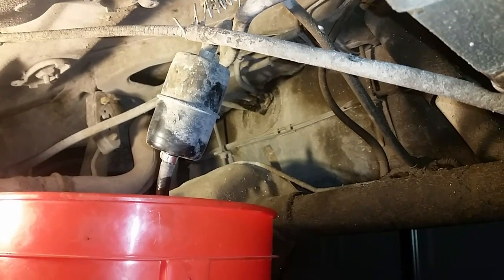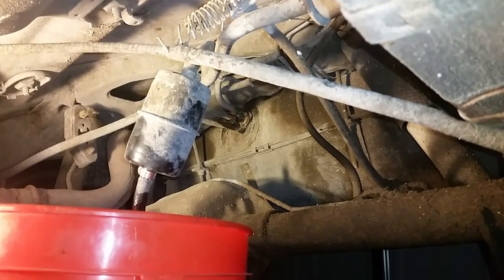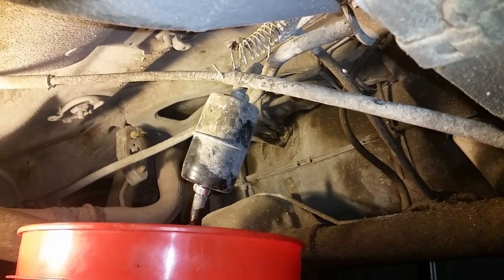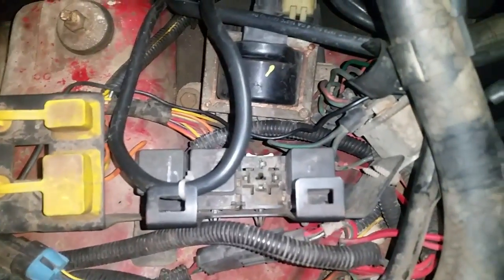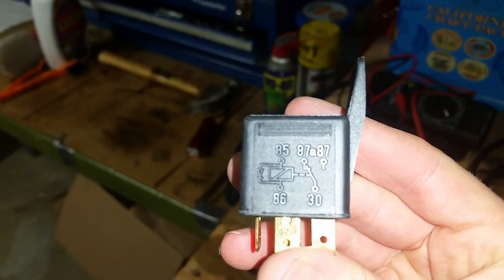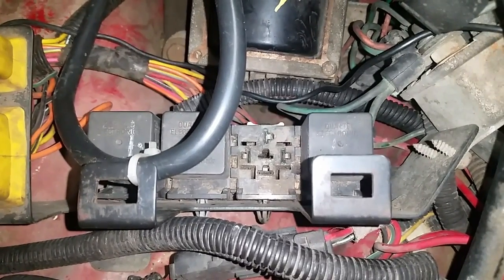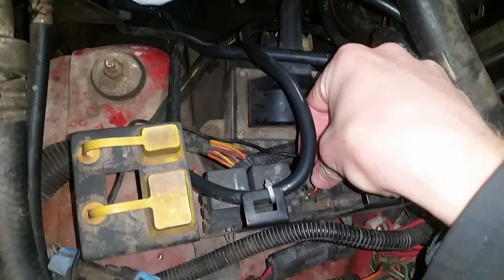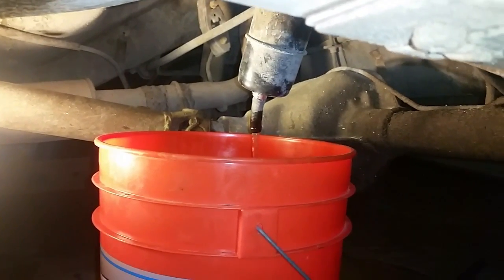Easiest Way to Drain Fuel on a Jeep Cherokee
I needed to drain my fuel out of my 88 Cherokee to do some fuel pump work. I tried siphoning initially but I couldn't get the siphon tube into the tank and was just sucking air. I believe there is a bend or flange in the filler pipe that was holding me back.

So, my plan B was to disconnect the fuel line near the fuel filter and jump the pump and have it do the work for me. Thanks for Nick in Time Films for this idea, it worked great.

You just need a paper clip or jumper wire of some sort, and stick it between the output terminals on the fuel pump relay on the passenger side of the engine compartment. Just make sure to disconnect the jumper before the fuel is completely drained to avoid burning out your pump.